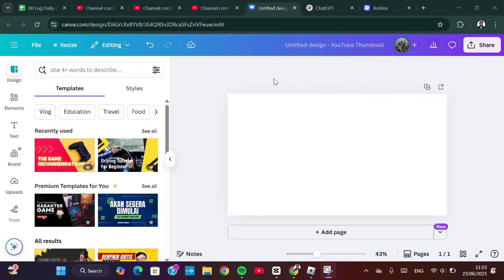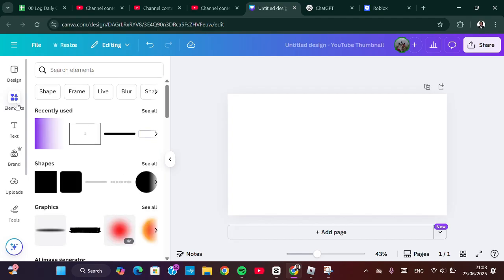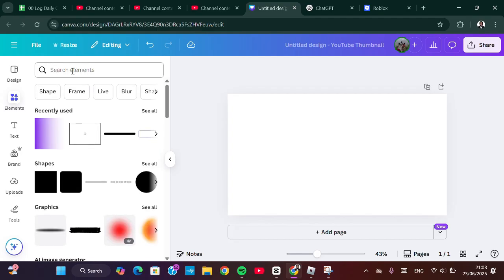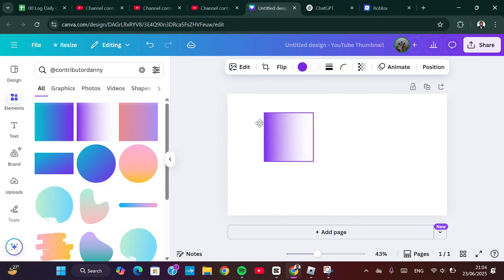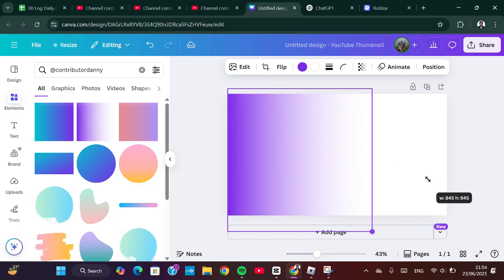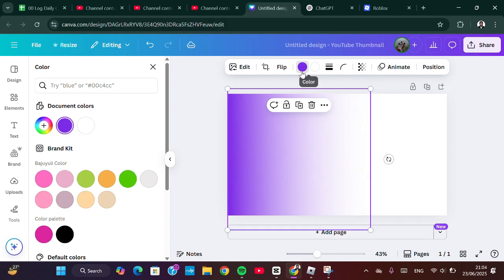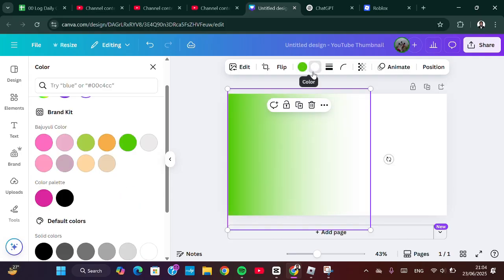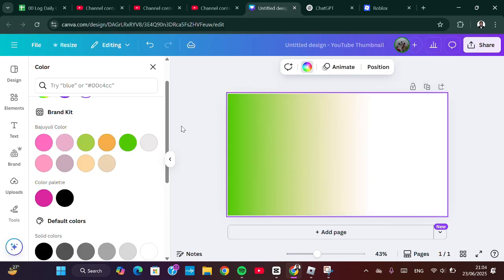How to Easily Make a Gradient Background in Canva | Contributor Trick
Learn how to create a custom gradient background in Canva with this quick tutorial. Discover a simple search trick using a specific contributor name to easily change and customize your gradient colors for any design project.

0:00 Create Gradient Background in Canva
0:14 Find Gradient Elements in Canva
0:21 Customize Gradient Colors Easily